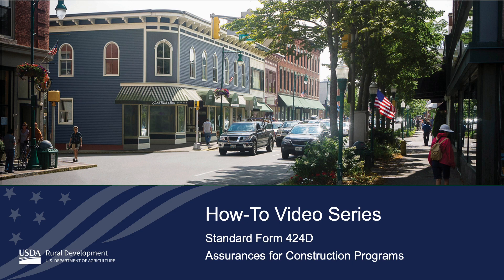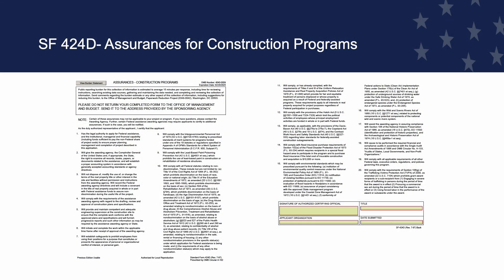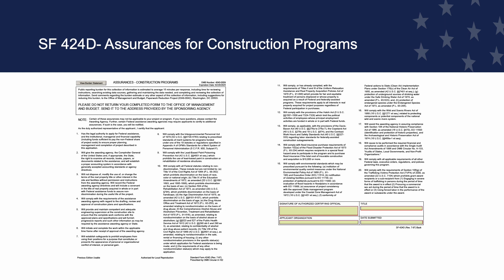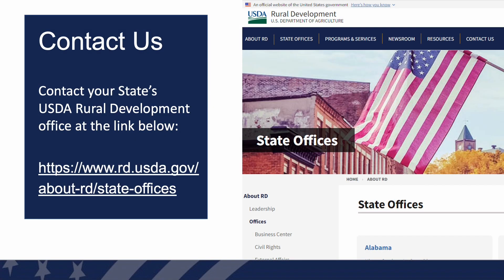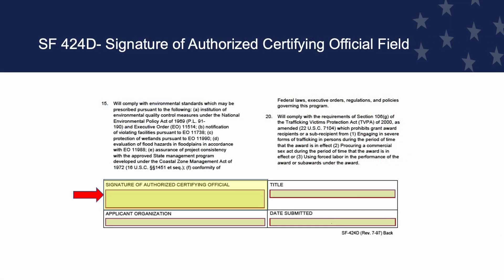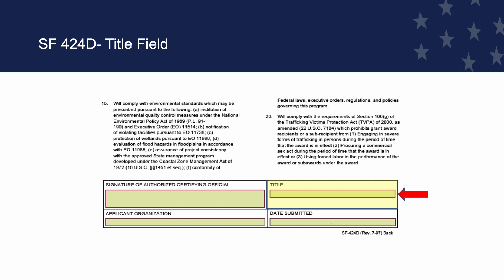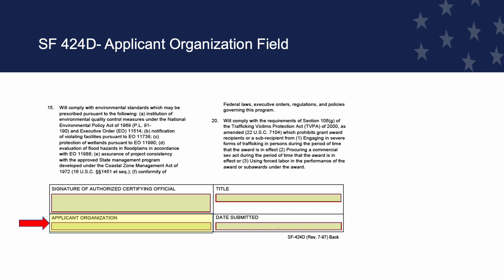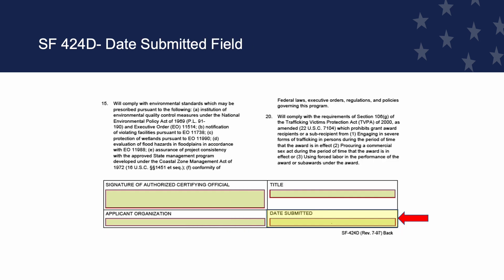SF 424 D - How to complete Assurances for Construction Programs form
This is a step-by-step instructional video on how to complete Standard Form (SF) 424 D, Assurances for Construction Programs. This is a guide for applicants to understand the uses of the form and their responsibilities when applying for Federal Assistance.